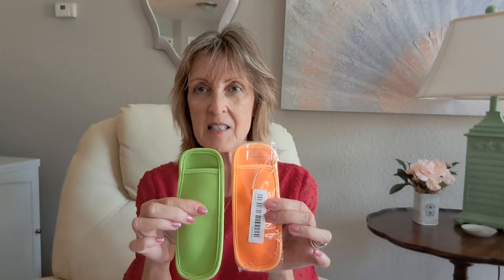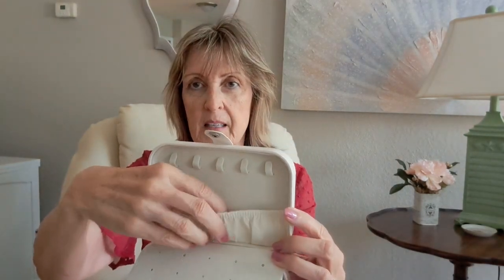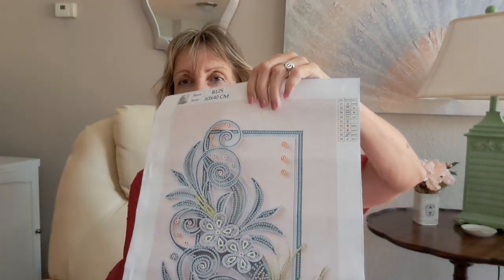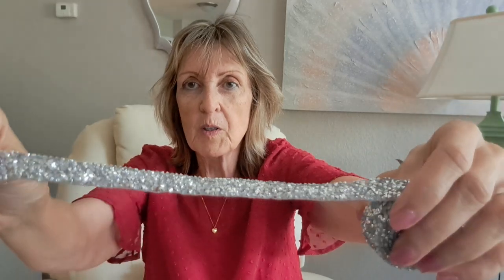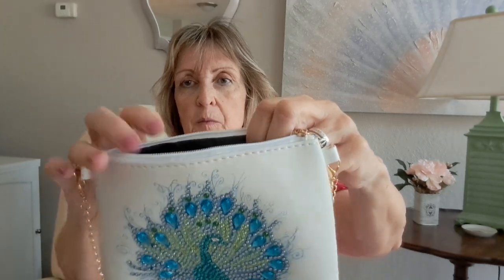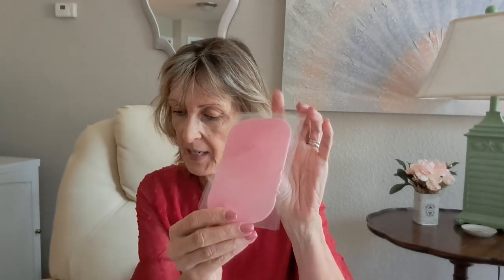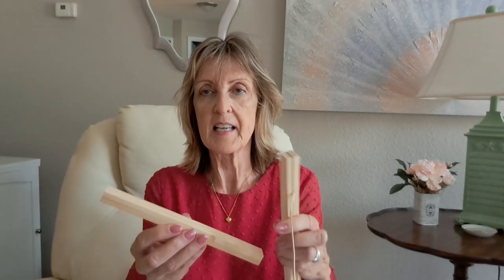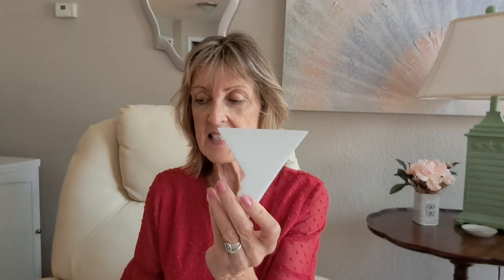Temu Haul #7. Diamond art & accessories, Tops, Pants, Jewelry Box & more. 17 items.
This is Temu Haul video #7, not #8.  I miscounted.  So where I mention video haul #8, it should be #7, and #7 was mentioned in this video and should have been #6 if you are looking for an item I referenced to in #7.  Geeish.  Sorry.  Lol.

1pc Magnetic Wood Hanger Frame DIY 6 Colors, Teak Walnut Pine

100pcs DIY Diamond Painting Tools Self Adhesive Bag Drill Bits Glue Stone Storage Sealing Bag Craft Supplies

1PC Diamond Painting Point Drill Tip Diamond Painting Tool Roller Mini Roller

3D Foam DIY Oil Painting Diamond Picture Frame Sticker Self-adhesive Waterproof

Solid Color Side Pocket Wide Legs Pants, High Waist Bell Bottom Yoga Sports Pants

4pcs Bunny Pattern Briefs, Soft & Breathable High Waist Panties

Women's Swiss Dot Ruffle Hem Blouse - Perfect for Spring & Summer Casual Wear

Yellow top, Swiss Dot, embroidery trim, buttons down the back

Lightweight Pink Feather print top, short sleeve blouse